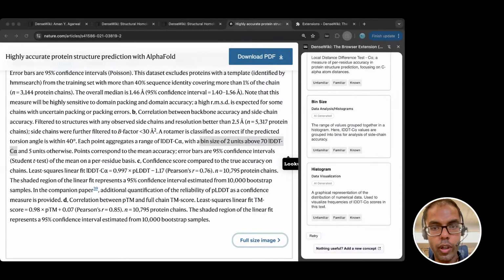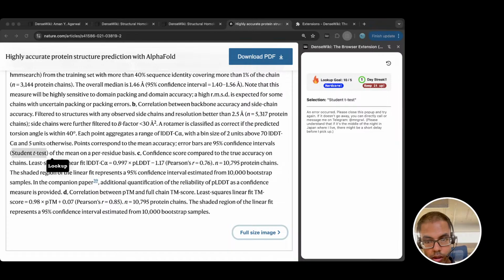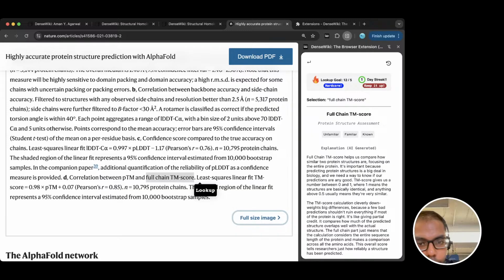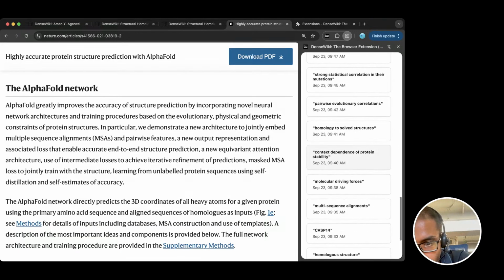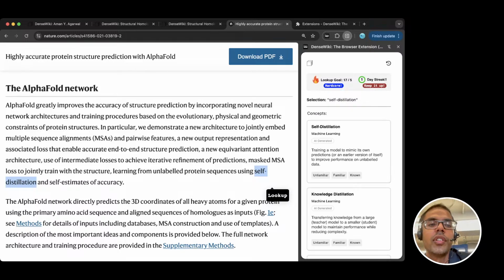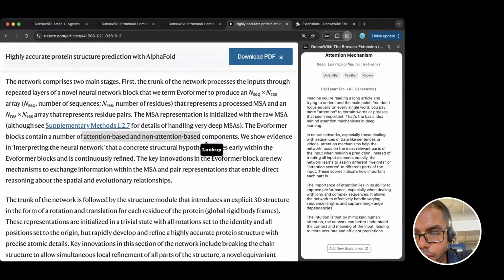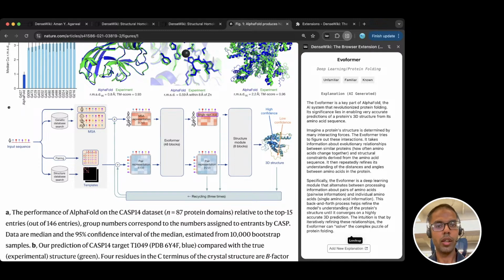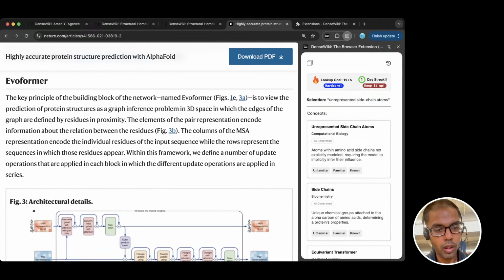AlphaFold paper read along Pt. 3 (DeepMind, Nature 2021)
I'm reading the Nobel-Prize winning AlphaFold paper (without any background in biochemistry), and acquiring the requisite knowledge as I go along.